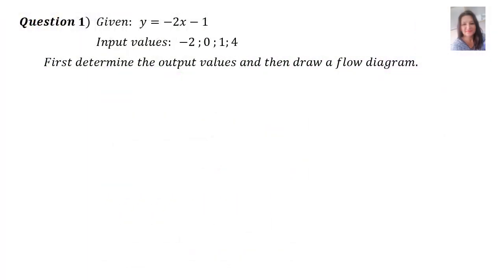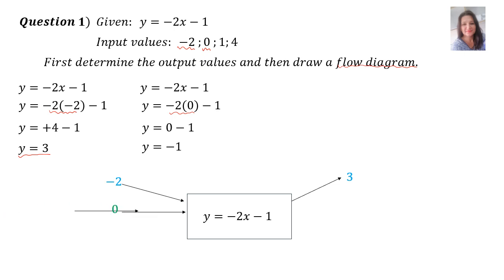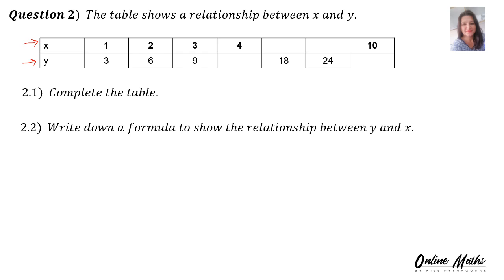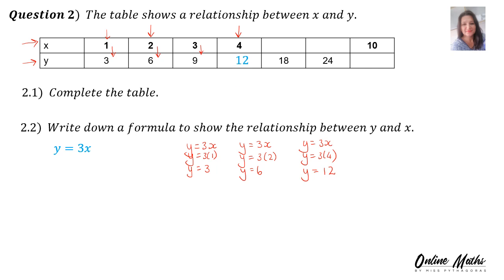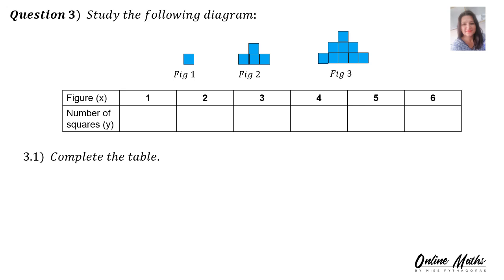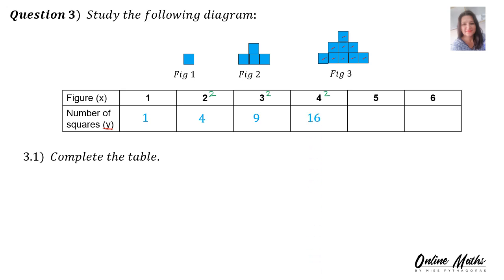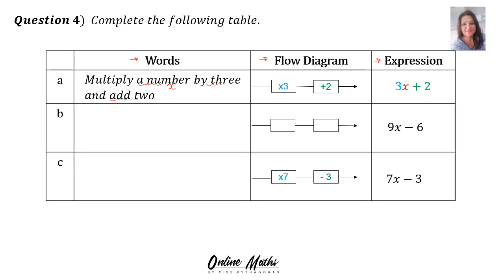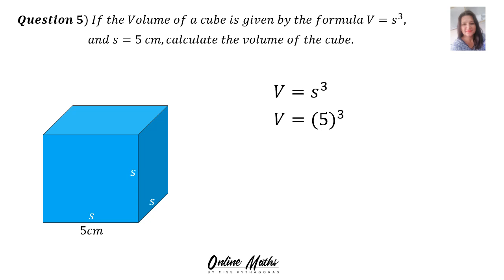Functions Grade8: L4 Practice Examples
**In this video I explain the following content:** Practice Examples on Functions and Relationships.

In this Playlist of 5 videos, I will explain all the important concepts and methods which will help you to understand Functions and Relationships in Grade8.

The topics that I will explain in this video series are:
-Flow diagrams to find input and output values
-Tables to find input and output values
-Formulae to find the output value
-Practice Examples on functions and relationships
-Examination Questions on Functions

I discuss everything which will help you to understand the topic of  Functions and Relationships in grade 8.  You will also find comprehensive Playlists on my channel, on all the Algebra, Geometry, Measurement, Triangles and Data handling. In fact you will find the whole syllabus.